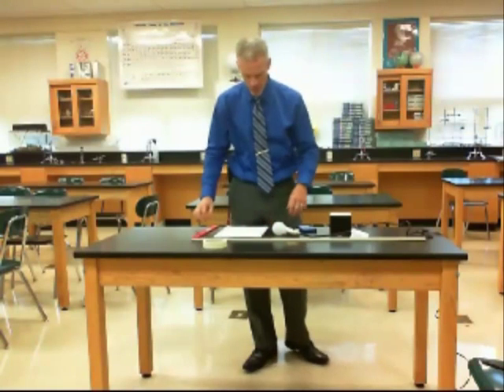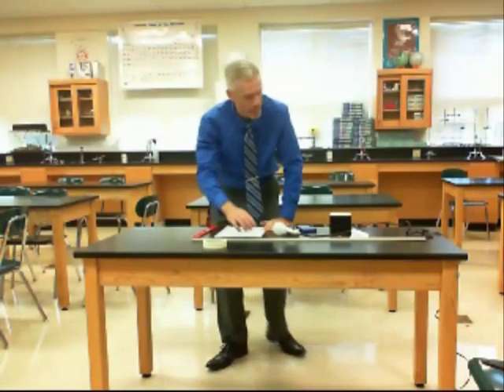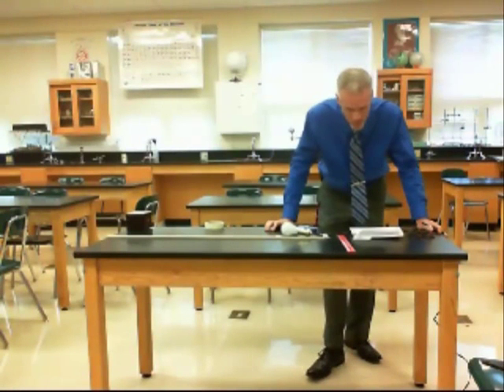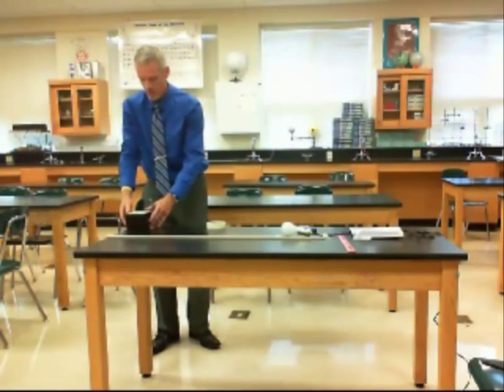CHAPTER 28 PARALLAX LAB INTRO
PARALLAX LAB